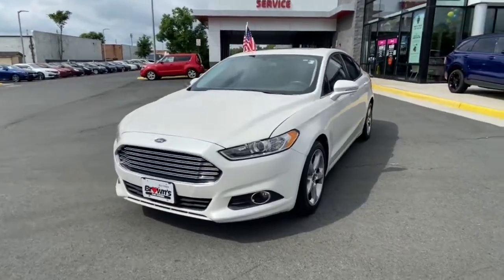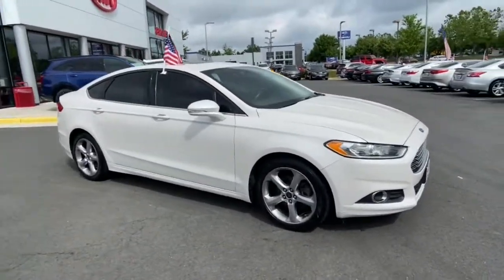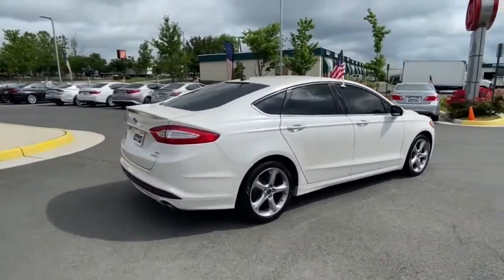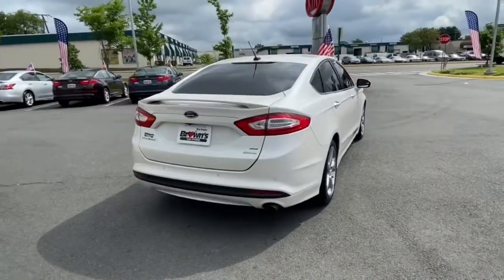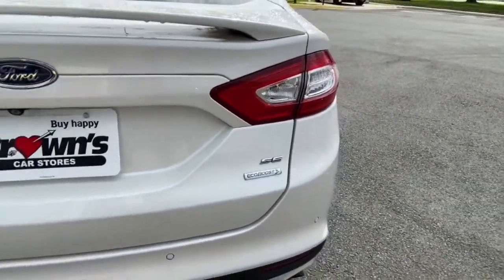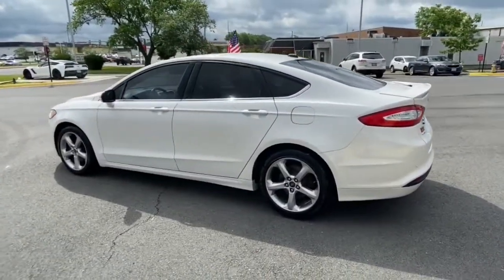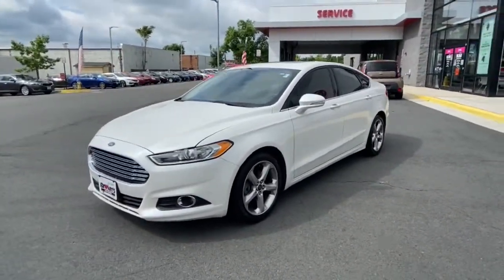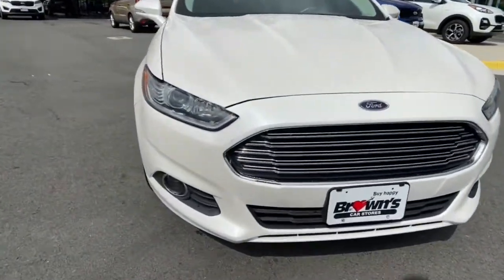2015 Ford Fusion Chantilly, Fairfax, Woodbridge, Springfield, Manassas, VA A7371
Oxford White Used 2015 Ford Fusion available in Manassas, Virginia at Browns Manassas Kia. Servicing the Chantilly, Fairfax, Woodbridge, Springfield VA area.
2015 Ford Fusion 4dr Sdn SE FWD - Stock#: A7371 - VIN#: 3FA6P0HD8FR168190

Recent Arrival! CARFAX One-Owner. 2015 Ford Oxford White Fusion SE FWD 6-Speed Automatic 1.5L EcoBoost 36-Point Inspection Good Brakes Good Tires Moonroof 6-Speed Automatic.brPlease call for more information and schedule your free test drive today.brbrAwards:br * 2015 IIHS Top Safety Pick * 2015 KBB.com 10 Best Sedans Under $25000 * 2015 KBB.com Brand Image AwardsbrbrReviews:br * The 2015 Ford Fusion is a hard car to dislike. It offers up style family sedan practicality performance technology and value in one package. That doesnt even include the two hybrid models bound to appeal to green-driving enthusiasts. Source: KBB.combr  * Fuel-efficient turbocharged engines; sharp handling; composed ride; quiet cabin; advanced technology and safety features; eye-catching style; available all-wheel drive. Source: Edmundsbr  * The 2015 Ford Fusion has the upscale style and front grille that resemble higher-priced European vehicles yet with a price tag families will appreciate. The interior has a sleek yet accessible modern look complemented by shiny angled trim that adds to its edgy feel. Also the Fusion has been given an assortment of interesting colors boldly angled front headlights and exciting new wheel designs. Plus with engine choices that range from 175 to 240 Horsepower on non-hybrid models it has the power to add excitement back into your driving. The Fusion comes in 6 trims: the Base S SE S Hybrid Hybrid SE Titanium and Hybrid Titanium. The Base S Model includes Fords SYNC wireless communication system with voice control 16-inch wheels an AM FM CD Radio with Auxiliary input and four speakers tilt steering wheel and manual climate control. It comes with a 2.5-Liter 4-Cylinder Duratec Engine with 6-Speed Automatic Transmission that gets an EPA estimated 22 MPG City and 34 MPG Hwy. The Hybrid model can drive up to 62 mph on electric power alone and it also switches between the gas and electric motors. Vehicles equipped with the hybrid engine can achieve a combined EPA 42 MPG. More expensive trims give you features like rear air vents a rearview camera Sony Premium Sound System with Satellite Radio leather seats and a 1.5L or 2.0L turbocharged engine. Plus look for optional technology like Intelligent All-Wheel Drive Active Park Assist Blind-Spot Monitoring heated and cooled seats a Navigation System and the amazing Lane Keeping System. Come drive the 2015 Ford Fusion Today! Source: The Manufacturer Summary